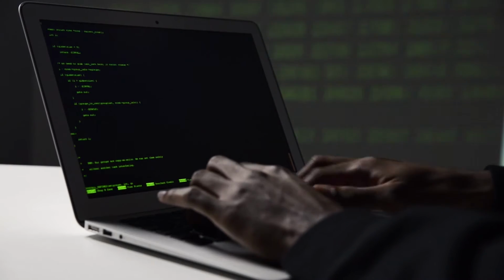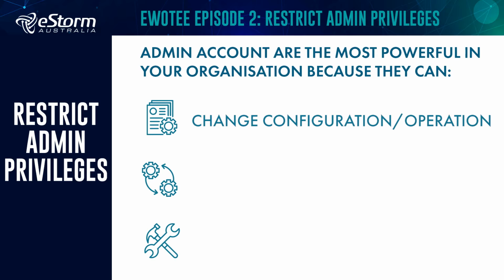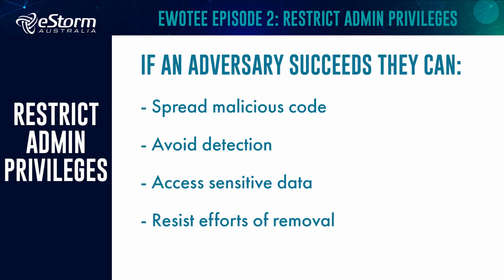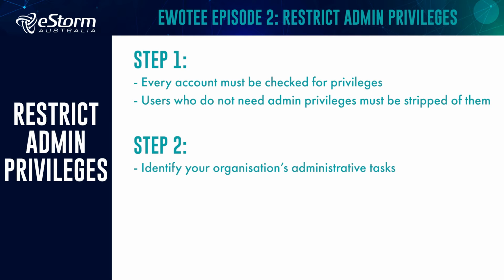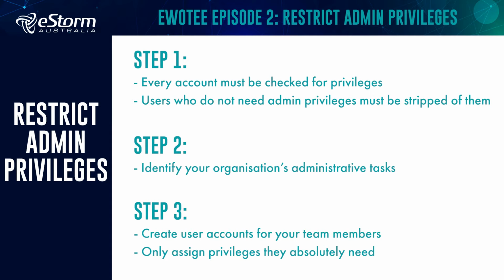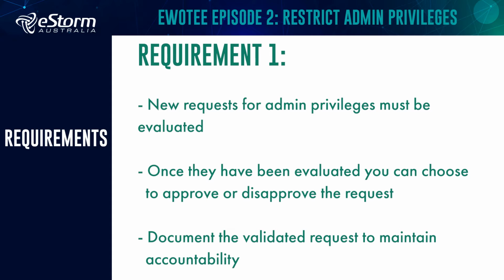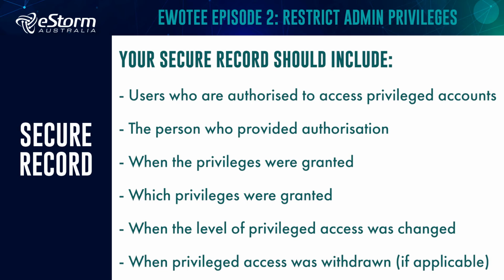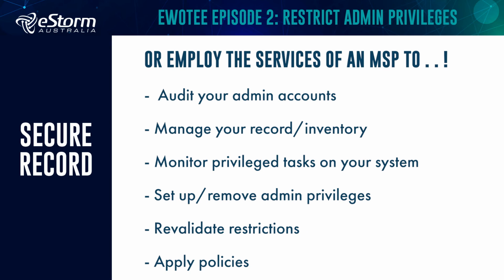EWOTEE Ep 2: Restricting Admin Privileges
eStorm is proud to provide advanced cyber security solutions to organisations across Australia and New Zealand. We’ve created the Eight Weeks of the Essential Eight series to put OUR expert knowledge into YOUR capable hands so you can make the best security choices for your business.

Join us for this week's episode, where we discuss Restricting Administrative Privileges and the requirements for maturity level one.